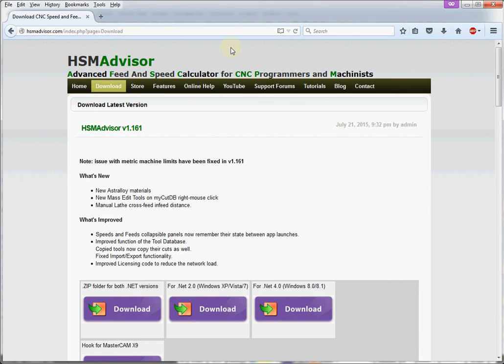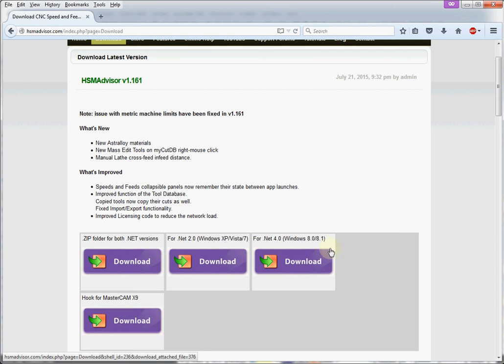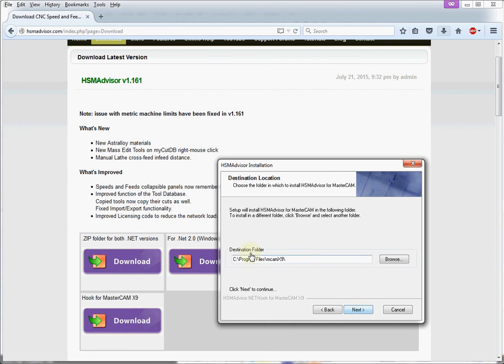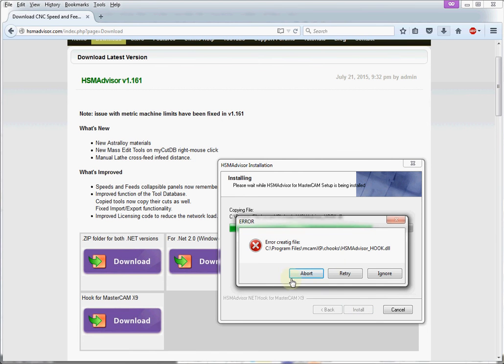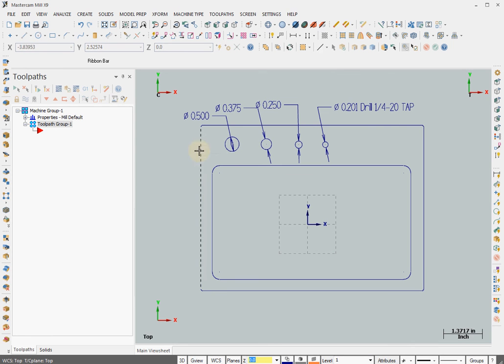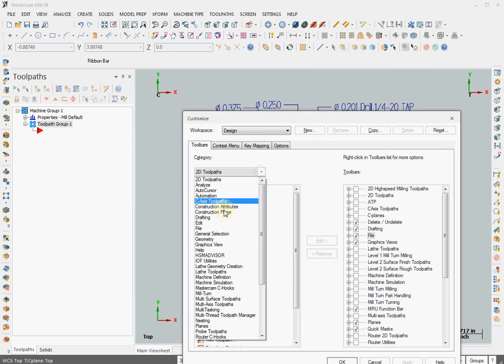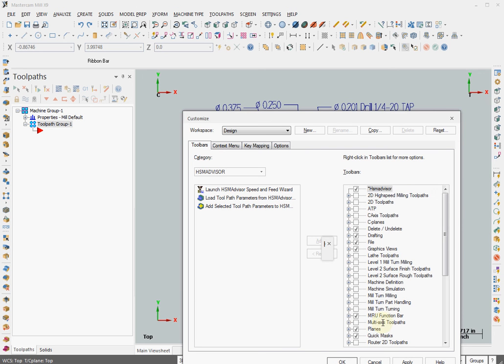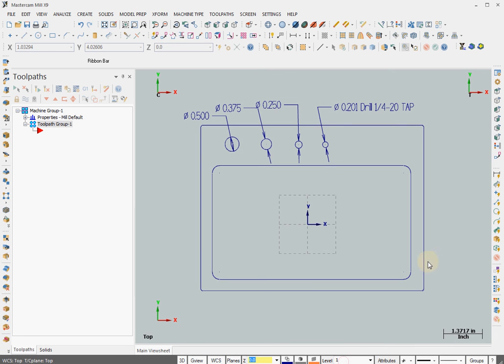Installation of HSMAdvisor Hook for Mastercam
This screen cast shows you how to install HSMAdvisor Speed and Feed Wizard hook for MasterCAM X9